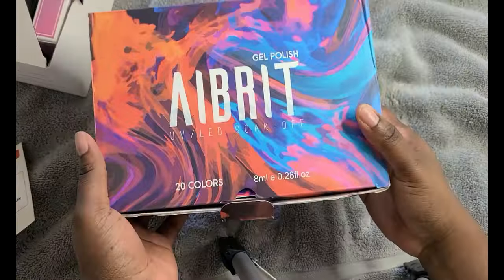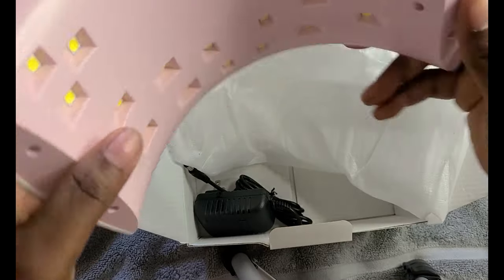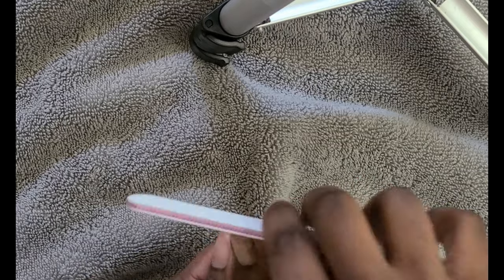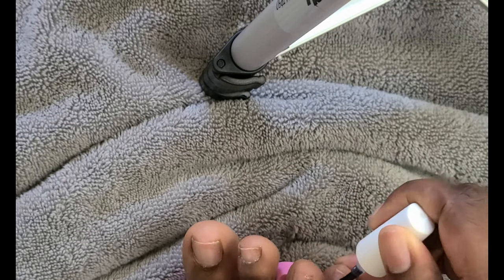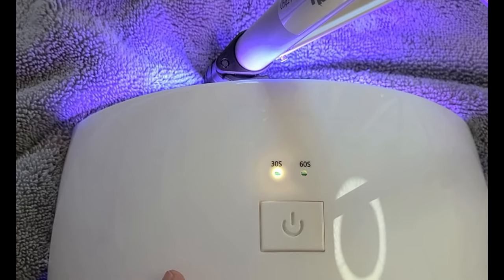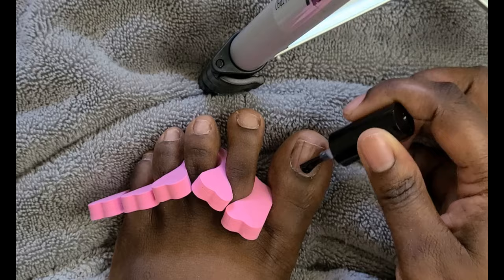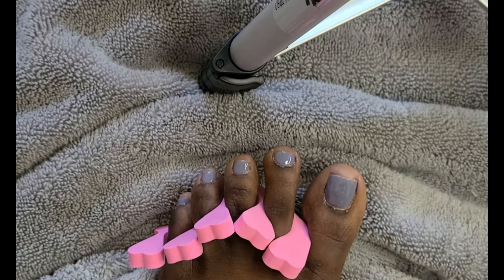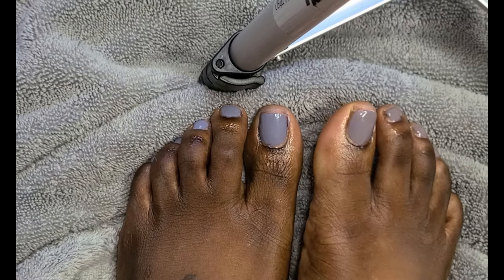Gel Pedicure At Home | DIY Gel Set For Feet At Home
Hey everyone! If you're like me you're probably tired of feeling crusty and dusty so this is just a simple video of how I did a gel pedicure for the first time. It's so easy and hopefully can save you some bucks when you want a quick pedi  that doesn't break the bank!
Aibrit Gel Polish Set
Vishine Gel Kit